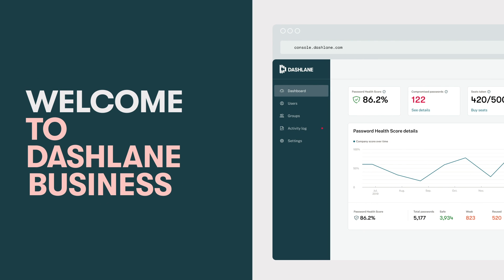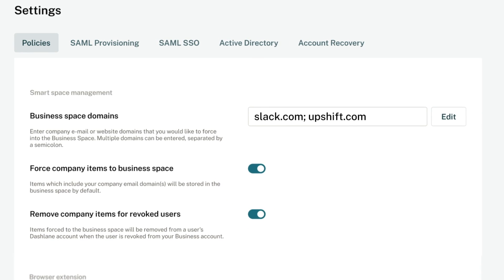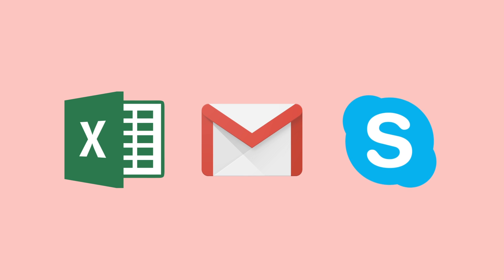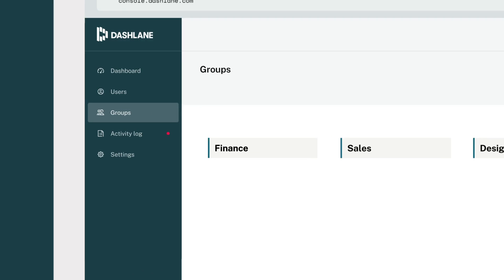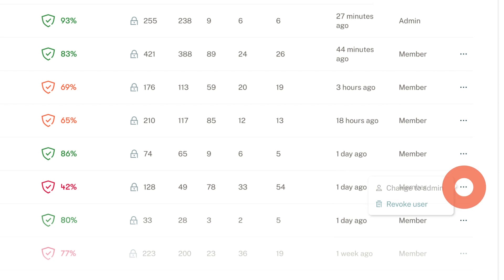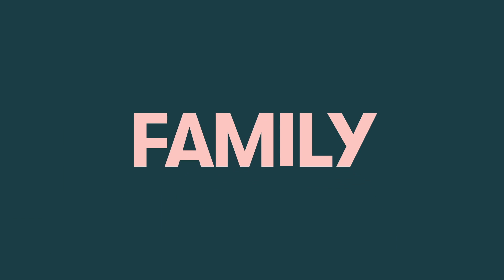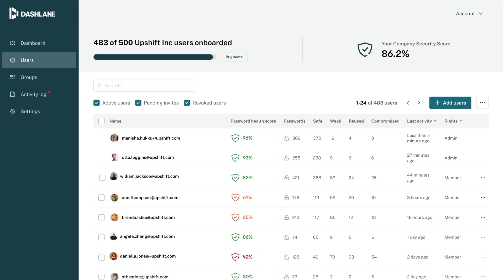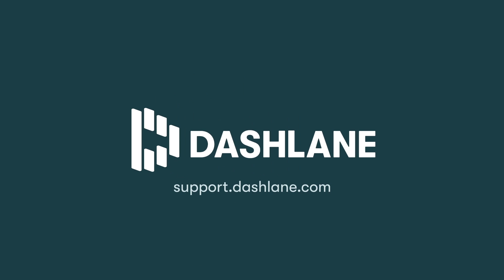Getting Started with Dashlane Business for Admins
Dashlane Business provides advanced password management and authentication with single sign-on. Easily onboard, offboard, and manage employees, as well as track your company secure score over time. Dashlane gives IT the core features needed to secure the business without disruption to the workday.

Want to learn more about how Dashlane can help your business